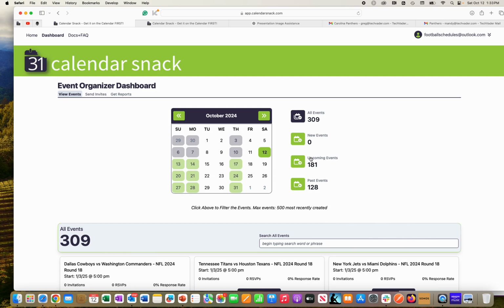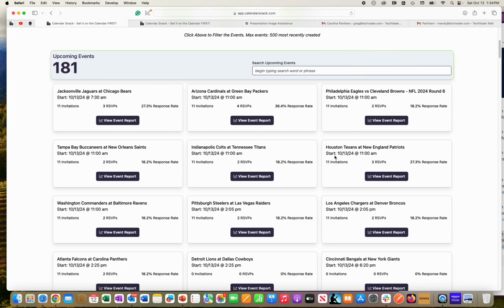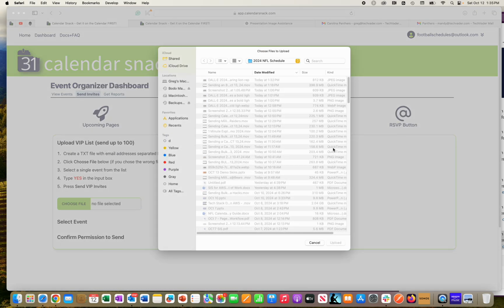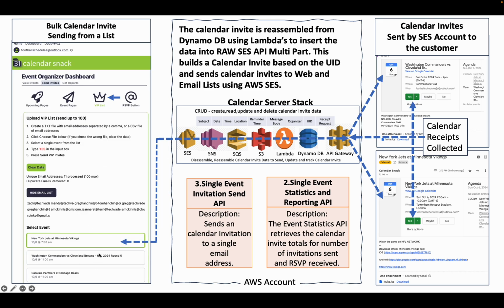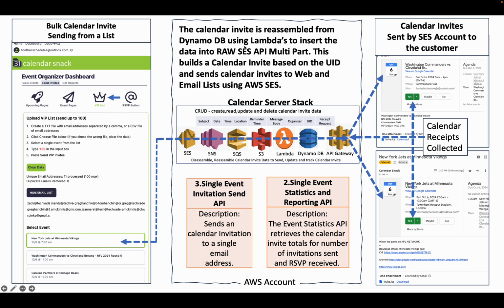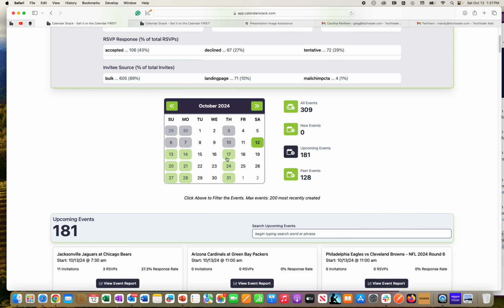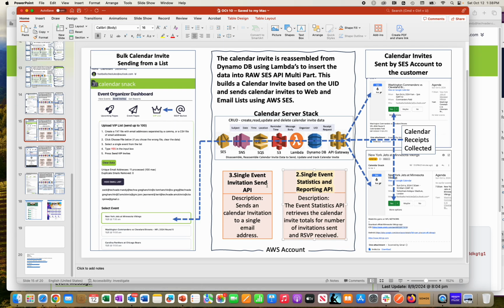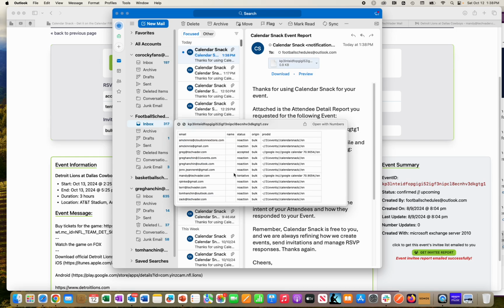Sending Calendar Invites to an Email List using AWS PinPoint NFL- Demo Lions@Cowboys Oct 13,24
We are following the NFL 24/25 Season with a Demo Series that shows how our AWS Calendar Invite Server creates, reads, updates, and deletes data on AWS Serverless. The solution explains how to send millions of calendar invites on AWS SES using AWS Pinpoint for Mailing List Management by developing a Calendar Invite Channel with the  APIs built by 31events.com. The demo is sponsored by calendarsnack.com. Get a Bulk Calendar Invite key to send up to test 2500 calendar invites to a subscribed email list for free.